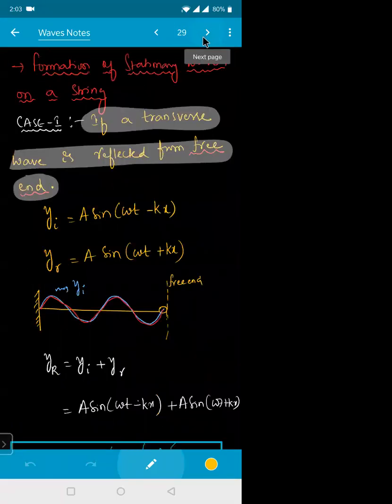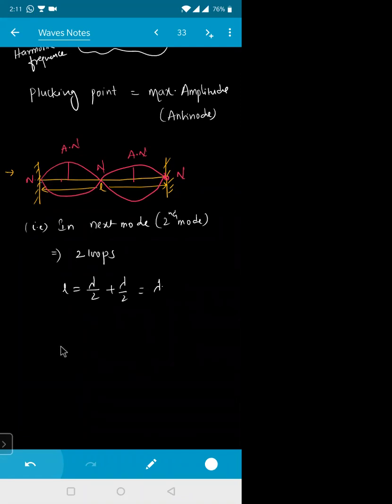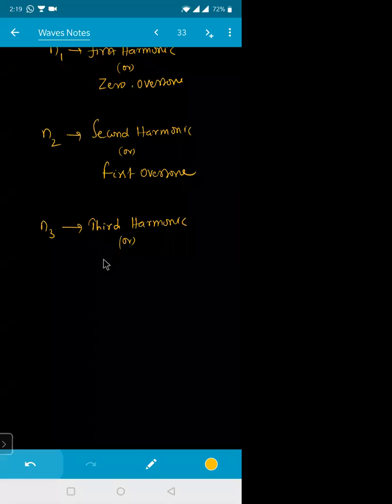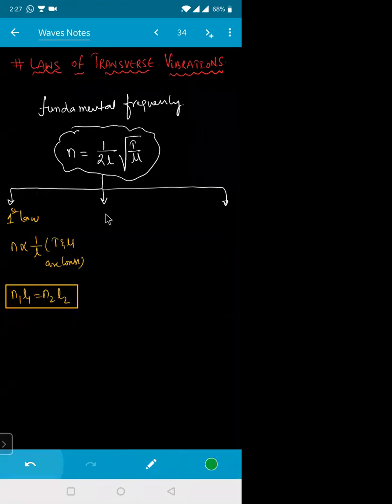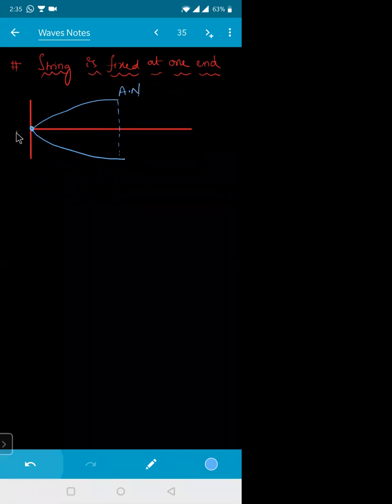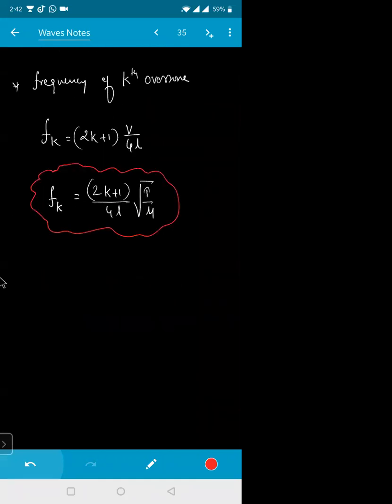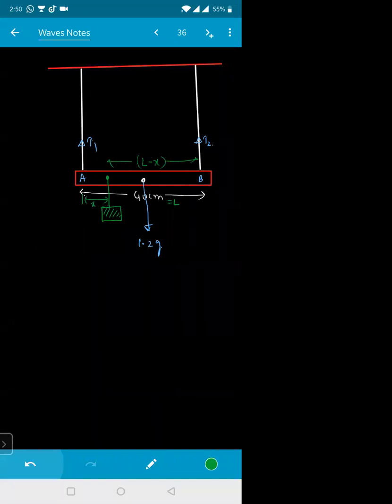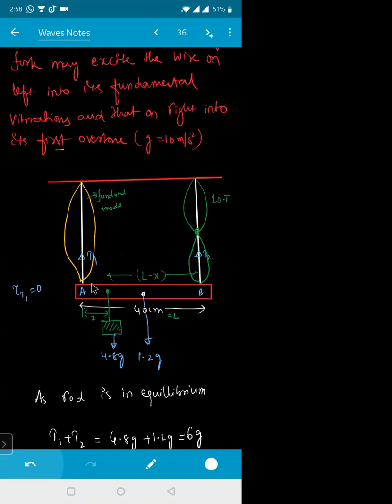WAVES LECTURE 8 { LAWS OF TRANSVERSE WAVES }